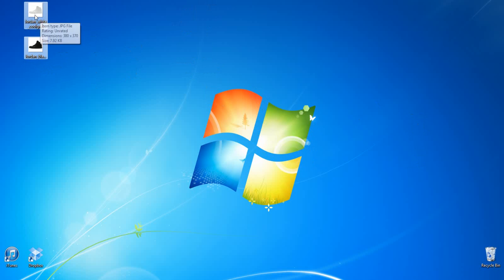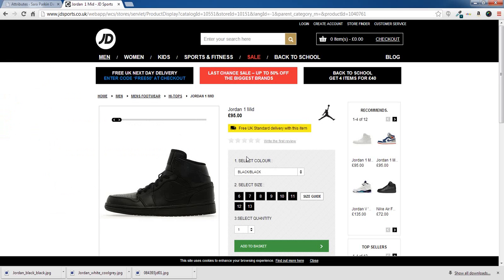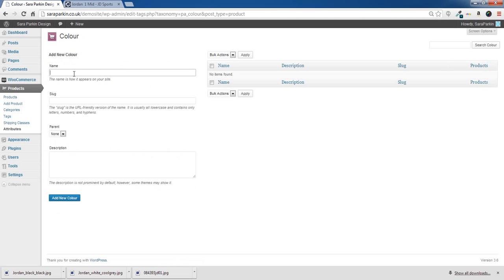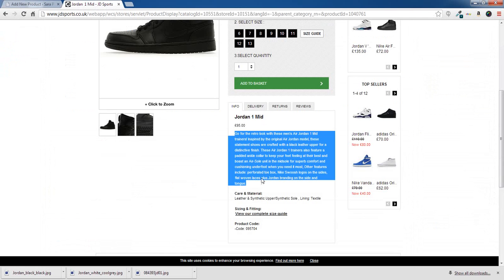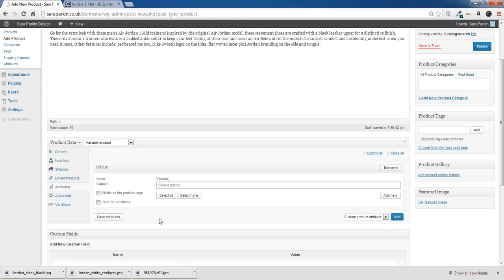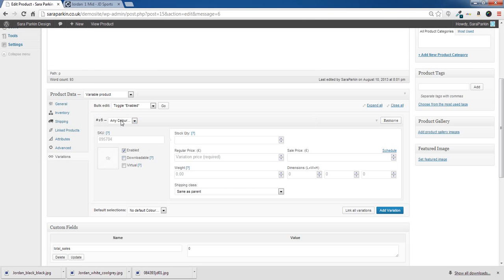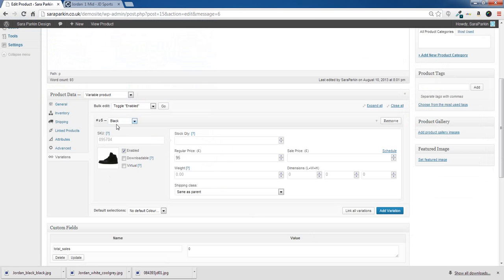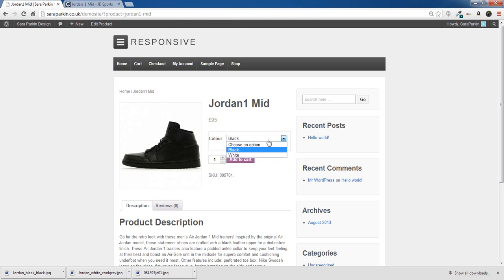Tutorial | How to add a variable product in Woocommerce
In this tutorial I show you how to add avariable product in woocommerce.

If you have any requests for tutorials then feel free to message me and I will see what I can do.